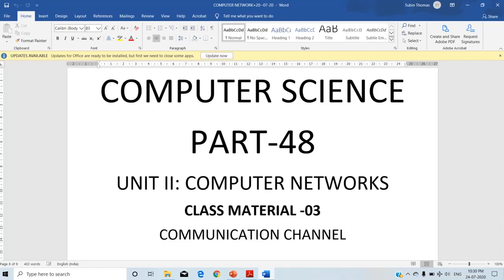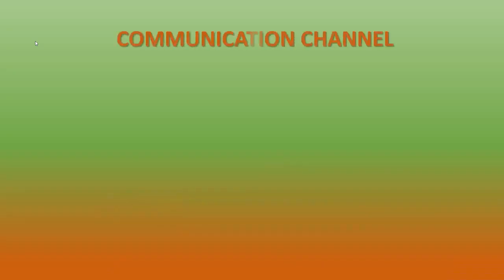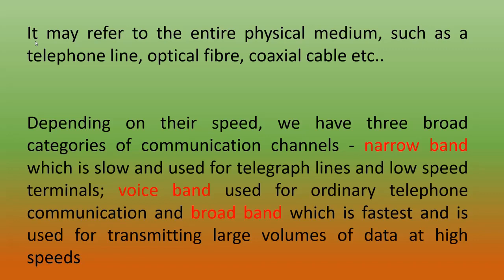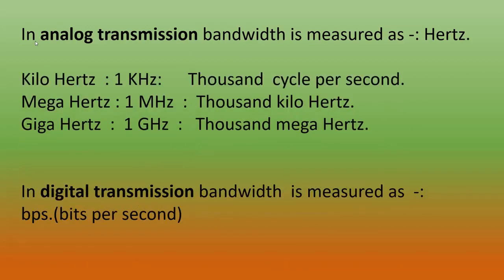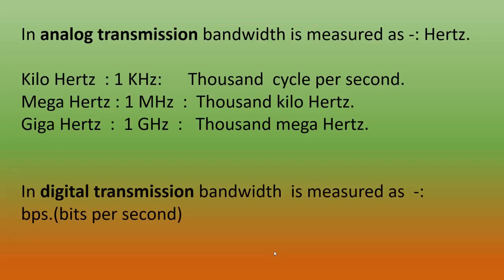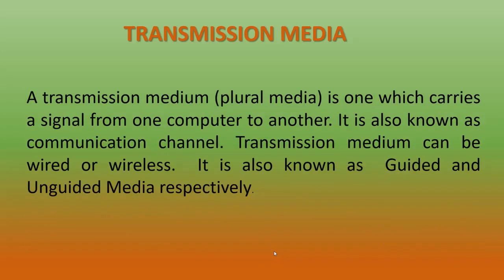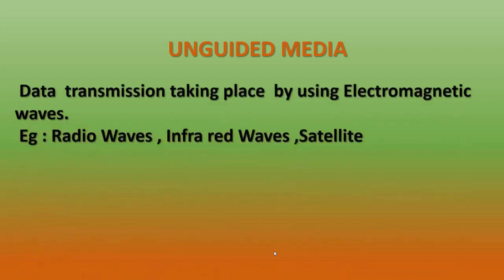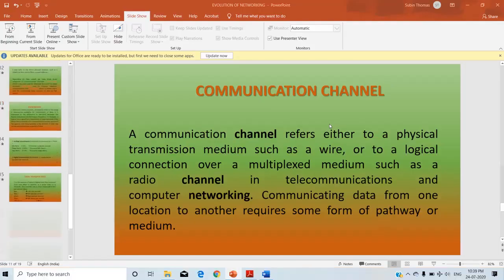CS12 Chapter 08 Computer Network Video 03 Communiation Channel